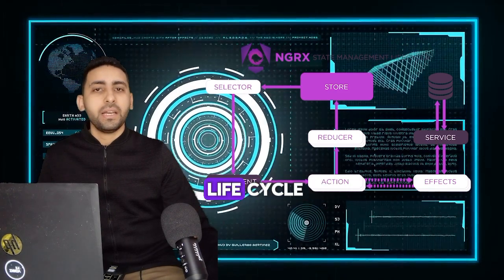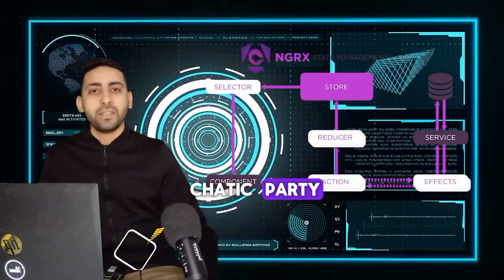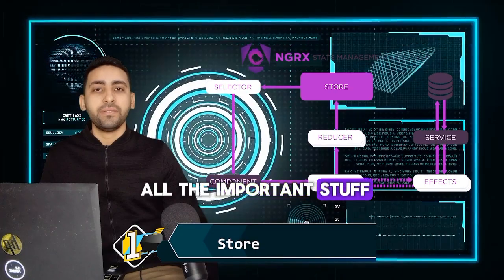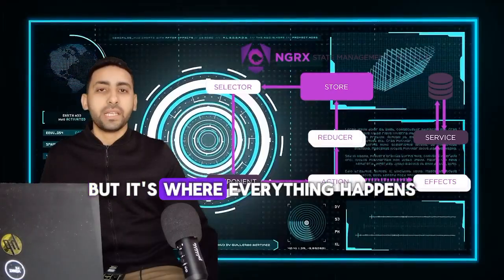Why we must use ngRx?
NgRx component management: Efficiently handles state with NgRx store, actions, reducers, selectors, effects, and seamless service interactions